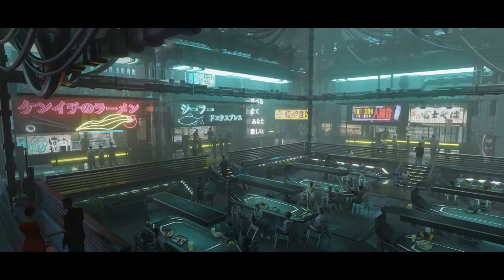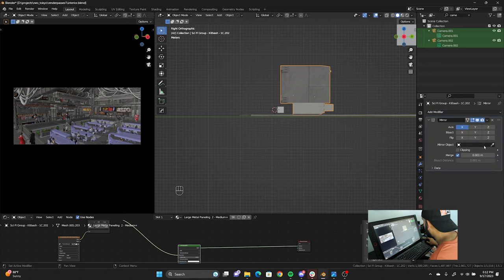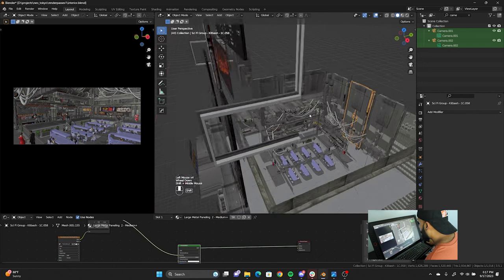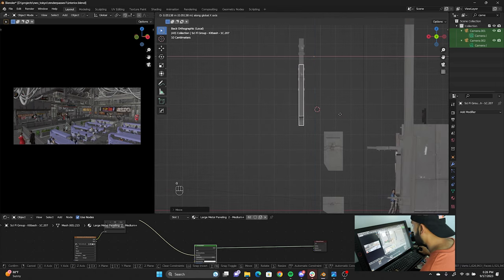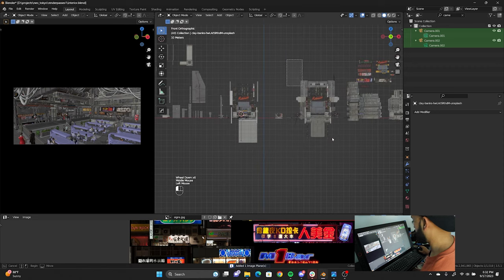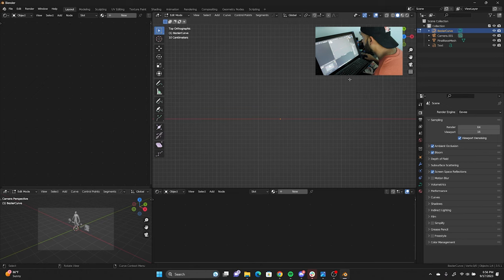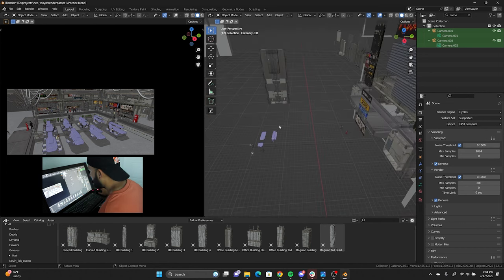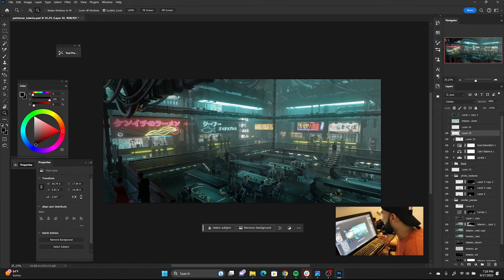Neo Tokyo Interior Concept Art Tutorial | Blender + Photoshop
Hey everyone! Thank you so much for watching this video, Support me as a content creator by liking and subscribing to my channel and also by following me on social media Have a great day!

Music credits
Track: Infraction- Not The Only One